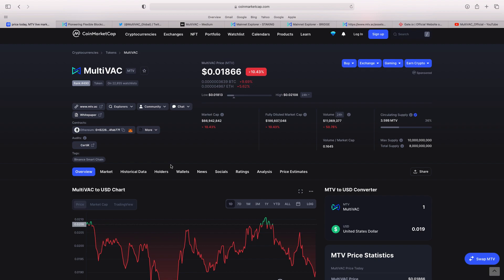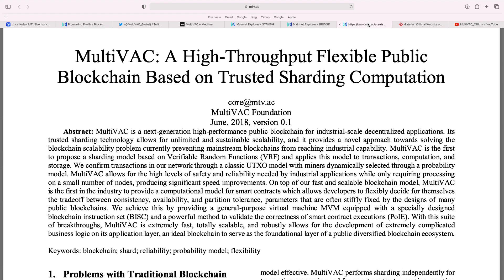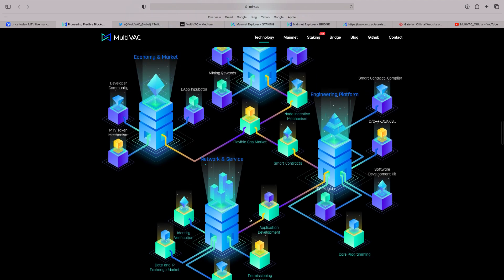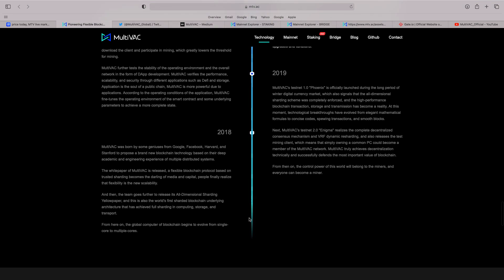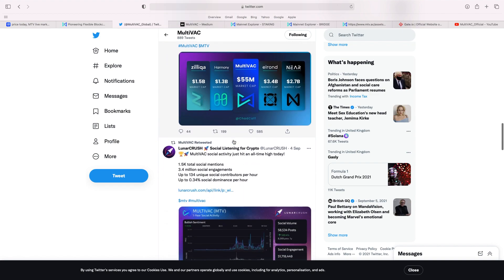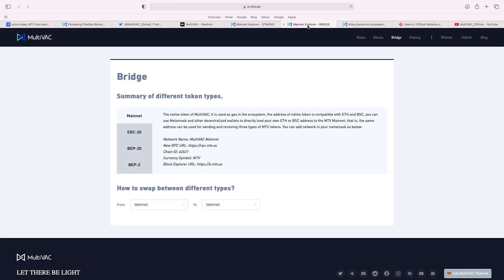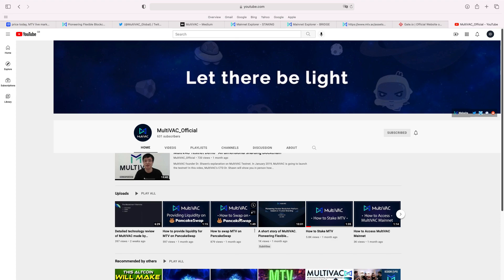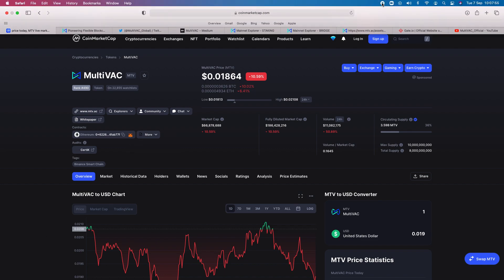MULTIVAC $MTV - Analysis - Huge potential with this low cap gem. Special referral link on Gate.io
Please message me through social media or email -

FREE CRO -  VISA debit card
My WIREX VISA Debit card has worked with never any issues. Exchange cryptos to GBP/EUR/USD . cryptos accepted with Wirex include NANO / XLM / LTC / ETH / BTC /XRP / DAI.
FREE BITCOIN when signing up on Bitpanda. My favourite site for selling cryptos for FIAT and straight to my bank account. Spend €25 and get €10 FREE !
FREE BITCOIN when signing up to Coinbase -
Keeping cryptos of exchanges, secure with ledger Nano. I can assist with any questions.

BINANCE - Another site of interest to get alt coins, Trade or just HODL - (Getting altcoins and great exchange !)

- Before buying and trading any cryptos, check out coinswitch for best rates on sites out there!

This information is what was found publicly on the internet. This information could’ve been doctored or misrepresented by the internet. All information is meant for public awareness and is public domain. This information is not intended to slander harm or defame any of the actors involved but to show what was said through their social media accounts. Please take this information and do your own research. I am not responsible for any external links, exercise caution